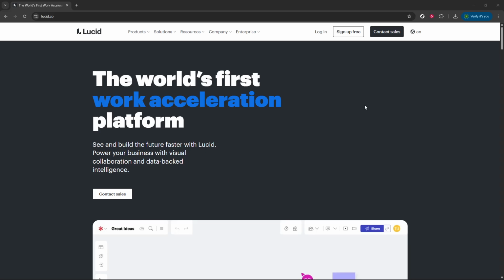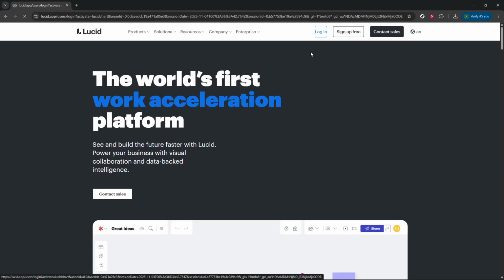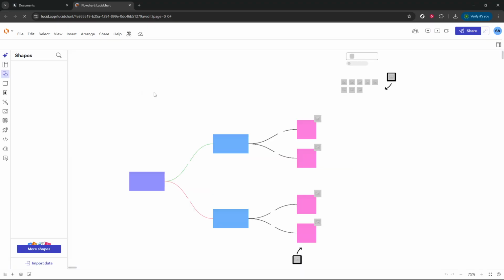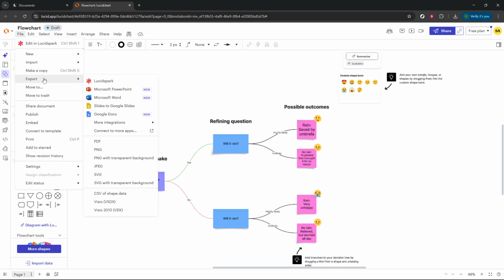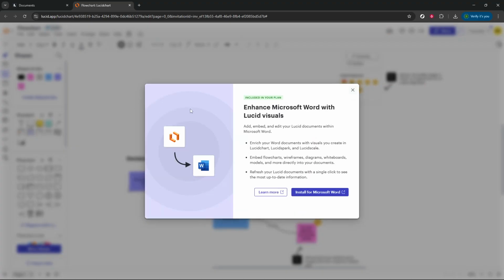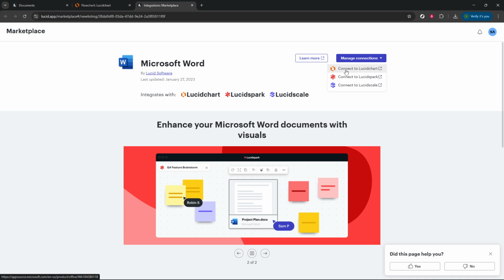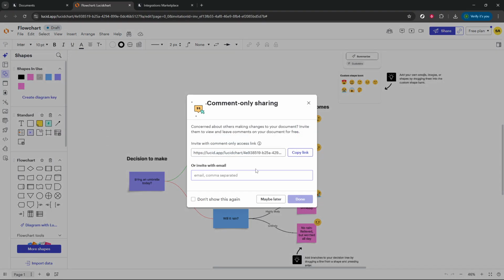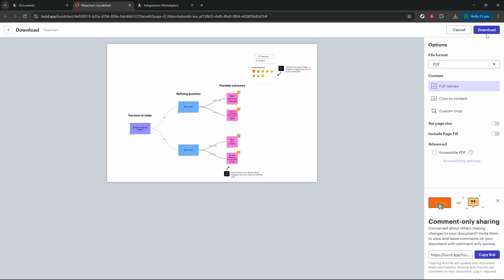How To Embed Lucidchart In PowerPoint (Working 2026)